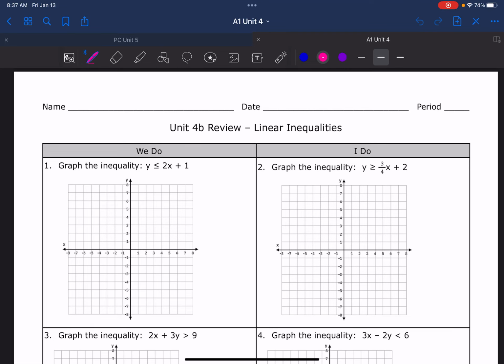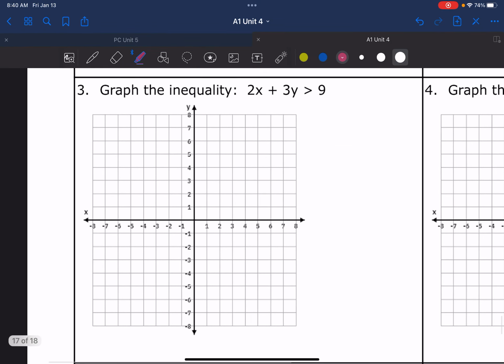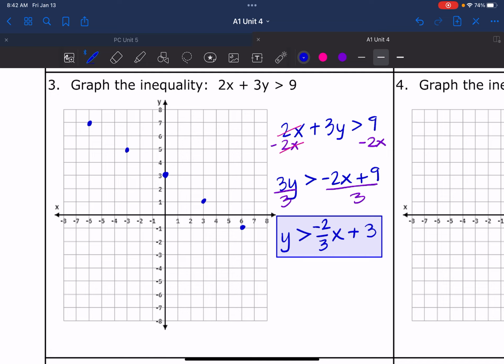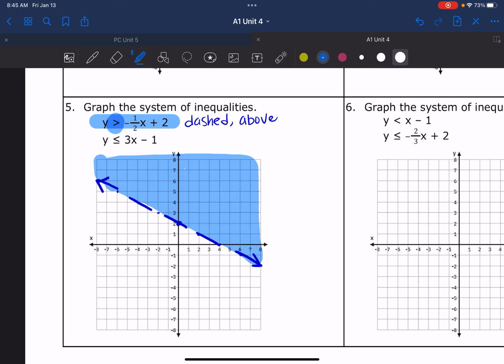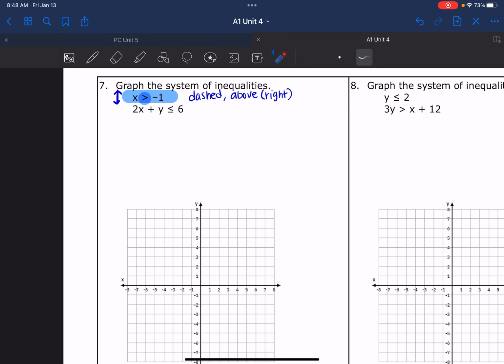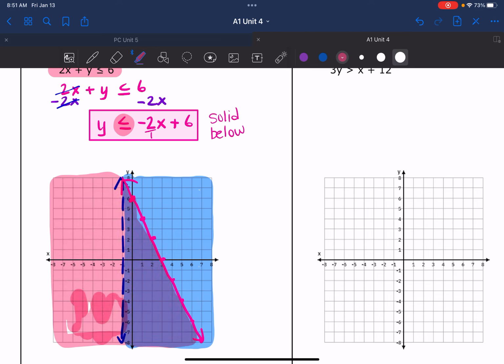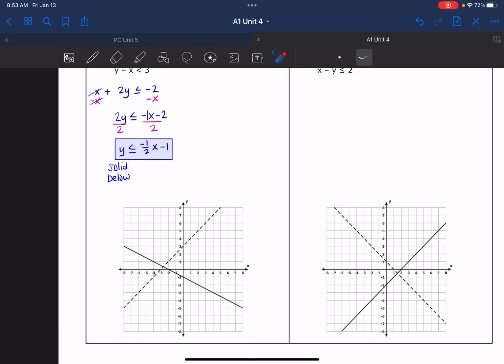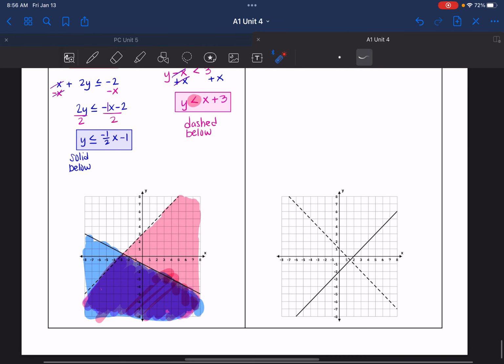Unit 4b Review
linear inequalities review